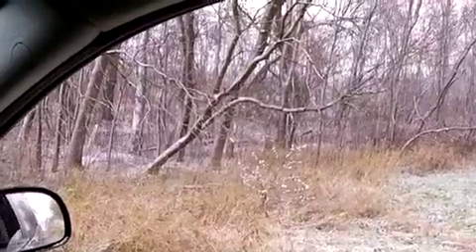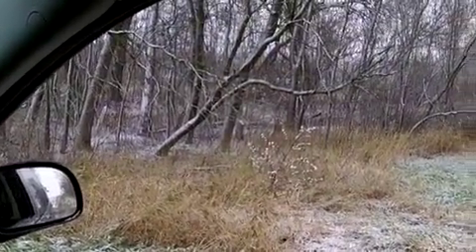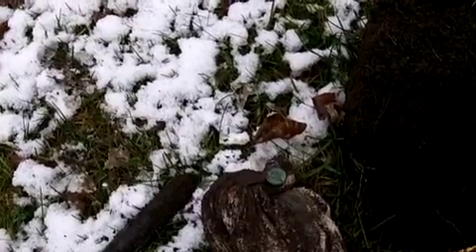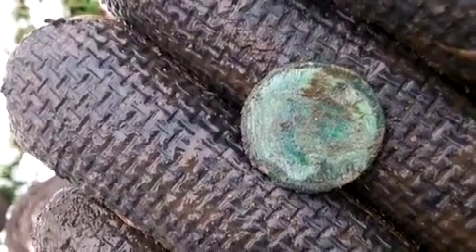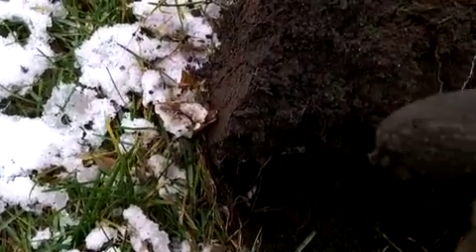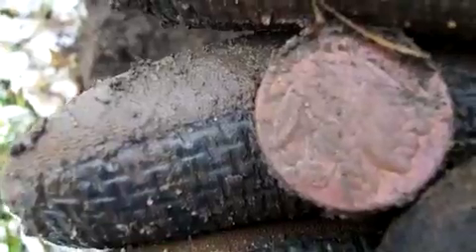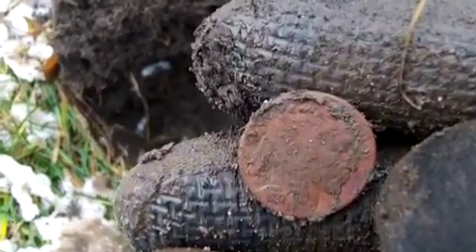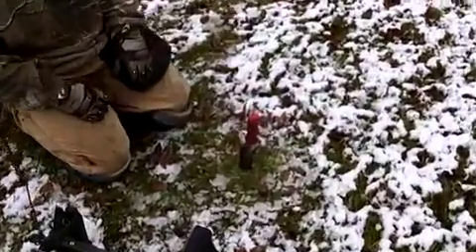Metal Detecting Wisconsin with the Minelab Etrac Season 2 E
Metal detecting Wisconsin for old coins with the Minelab Etrac.